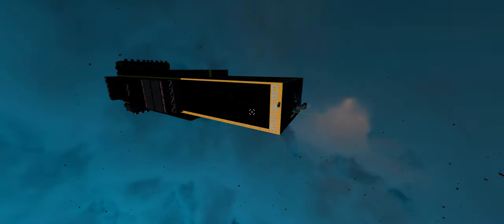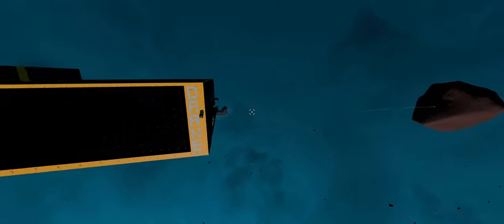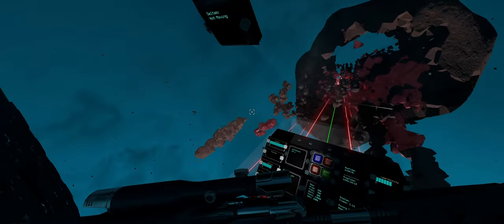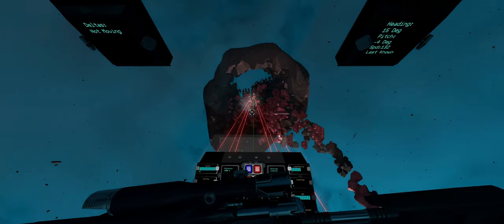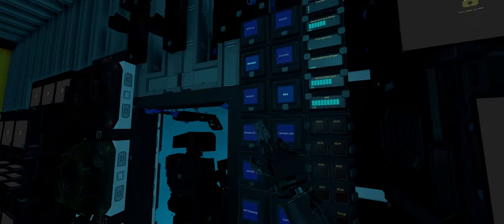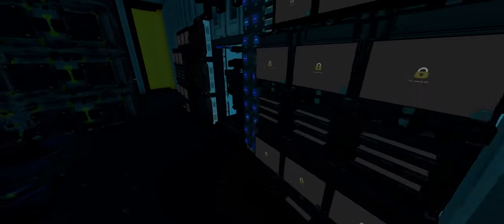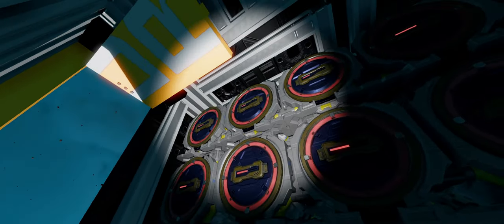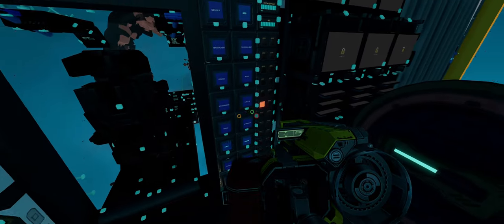Starbase - Drake Ship Preview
Hello all,

I put this video together just to give a quick walkthrough and presentation of how the ship looks and functions. Please forgive the Star Citizen assets used in the video, as I did not want to reshoot everything for opening and closing endpoints :)

First off, thank you to everyone in the community who has helped me with all the questions here and there. There is a lot to know and learn in this game and I would not have completed this ship without the communities help!

This is the 4th iteration of the original ship that I started with. It has 774 Solar Panel's that I have seen peak over 17,000 which is around 13.6 free generator's and no added heat!

I have been mining at the Moon with this ship and have been mining purely off solar, and never touch the fuel rods. Obviously this is circumstantial, but its been my experience playing and flying this ship for the past two weeks. I have been out mining with it in Zone5 before this iteration and it was able to do over 2200km without needing to refill propellant.

With this current iteration, I have made several modifications to it.

Updated Asteroid Approaching so you can point at an Asteroid and have the ship take you to it safely with visual indicators

Upgraded all Generators and Fuel Chambers from T2 to T3.

Added additional coverage on Enhancers for heat reduction and fuel rod efficiency.

Added 4 additional Robotic mining arms that retract/extend from within the body of the ship.

Added additional range finders to blind spots I found by smashing into asteroids.

Updated the ISAN to v4 which supports 15 Waypoints "I know v5 is out, but I personally hardily use it."

Refined the Status screen to show errors, warp class, and status on mining bay doors opened or closed.

Added the 'Wiggle' system, which makes the mining arms wiggle :) "You can turn this off to force the lasers to converge for manual use"

Added safety features to ensure mining arms do not activate from within the belly of the ship when its retracted.

Refined the efficiency of the ship further.

Added laser velocity control "how fast it moves side to side"

So what is this ship and why is it called the Drake?

For those that have played Star Citizen, you will know Drake. Drake makes solid ships that well, don't look the best! It may not look like an Origin ship, but man is it functional. With previous versions of this ship I have smacked head on into asteroids with the Plasma's engaged going around 130m/s at the time "speed depends on what you are hauling" and the worst that happened was I lost a solar panel.

This ship has been very good to me, and it is capable of getting out there several thousands of Kilometers.

Keep in mind those flight time numbers are based on 100% use and without Yolo script efficiency aid. Also the max speed when loaded also depends on what you are hauling. I have seen varying speeds 'using the transponder method' of 120~130m/s consistently.

This is a great ship for being able to get out there, do some mining or exploring.